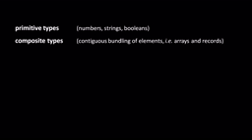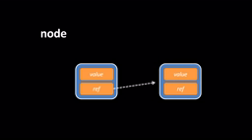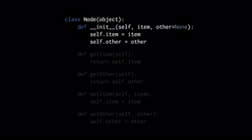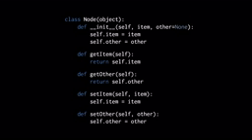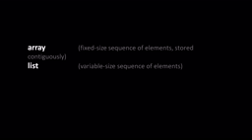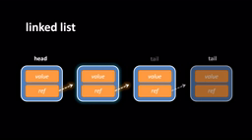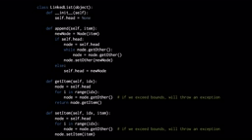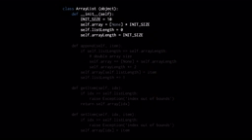Data Structures 1 of 2 YouTube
introduction into Data Structure .